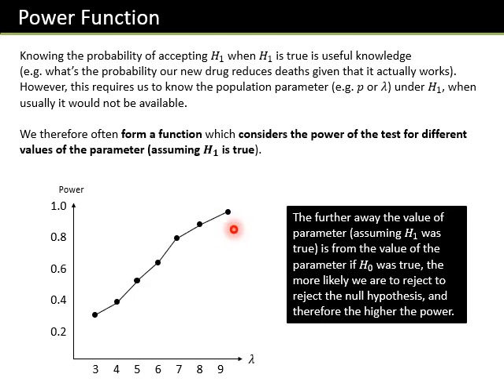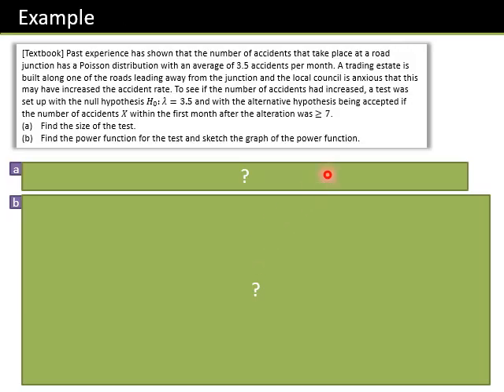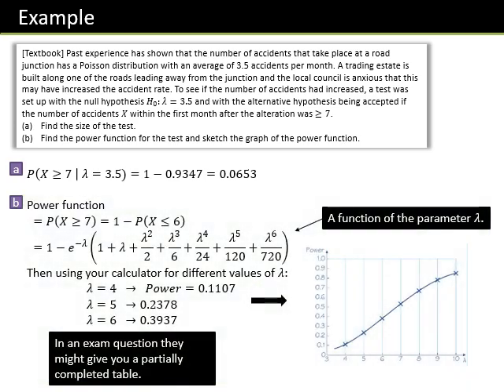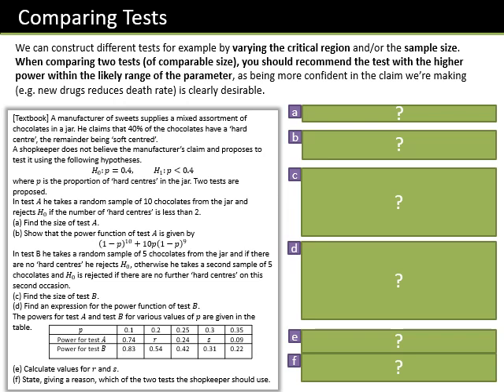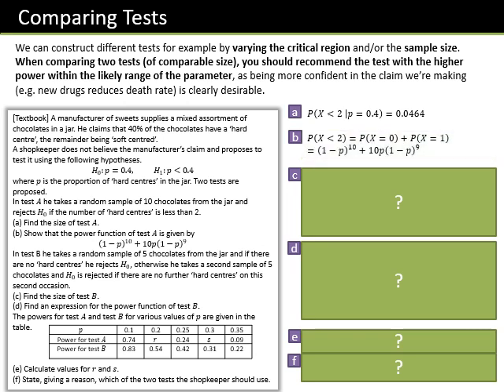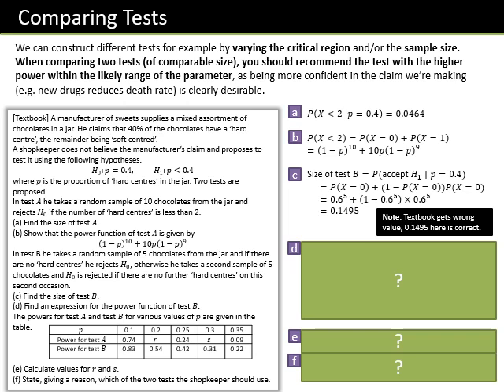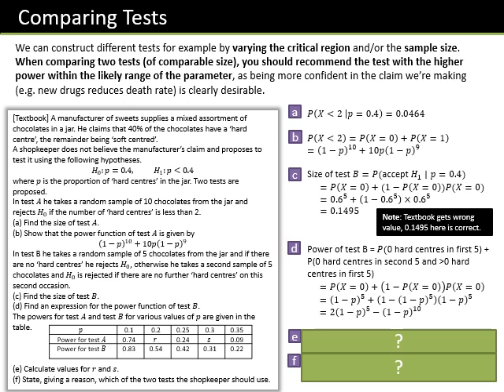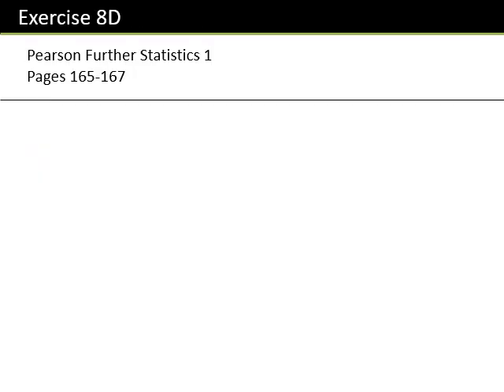Tuesday 16th Power functions